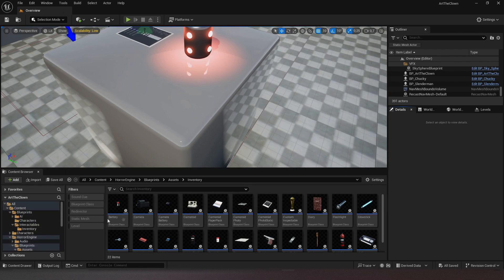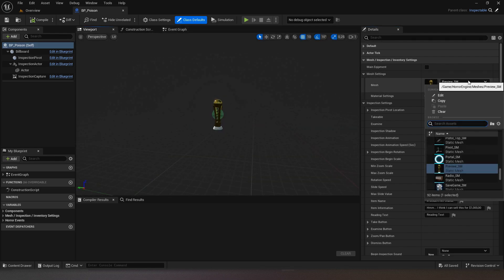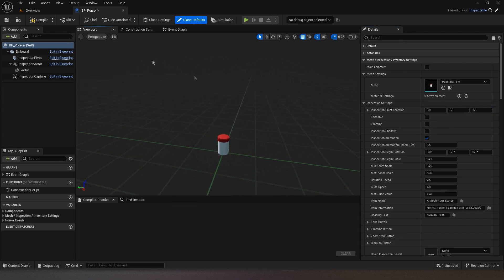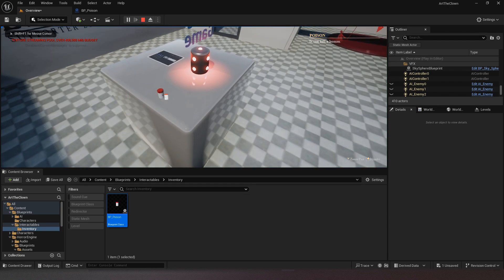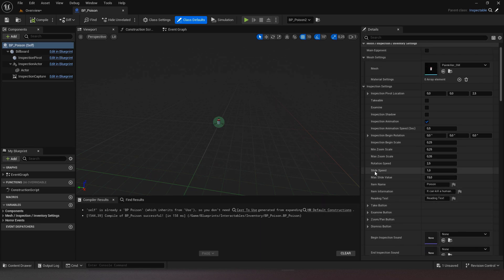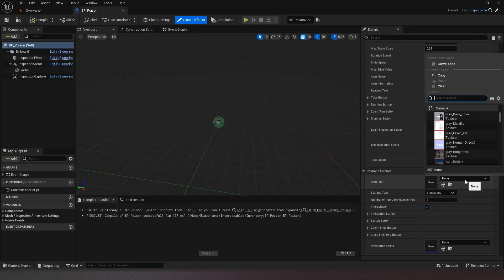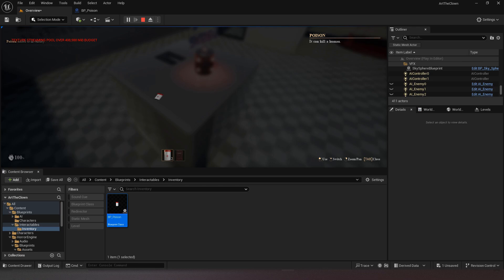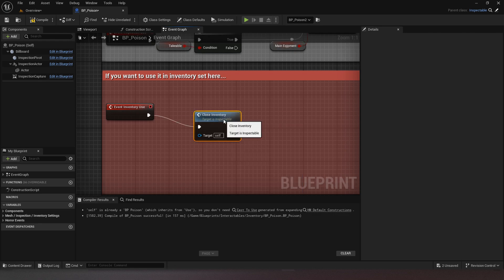[UE5] Horror Engine - Create Custom Items #10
Hello, in this tutorial I will teach you how to add a new item in Horror Engine. For my part the item that I will create will be a vial of poison.
Start by copying the Blueprint "Custom Inspectable" then renaming the class.
As soon as it is done, click on the Class Defaults and change the mesh in Mesh Settings.
Now, we can see that the pivot is not well calibrated compared to our mesh, so we will change its position.
Let's see in our scene what it looks like for the moment.
So we have a functional item.
We will change its name and description to make it more logical.
Currently I can not put it in the inventory, it is because we have not authorized this, so we will activate this option.
We will change the icon of the item in the Inventory Settings section, you can also change the way to store the item in your inventory, in my case I will change the option to multiple to be able to make stacks.
All we have to do is make the logic of using the item and we'll be done, I'm going to kill the player when he uses the vial.

Intro - 00:00
Create the BP - 00:13
Change mesh and pivot - 00:32
Set name and description - 01:04
Set item as takeable - 01:24
Set icon and storage type - 01:40
Create the use logic - 02:06
Outro - 02:43